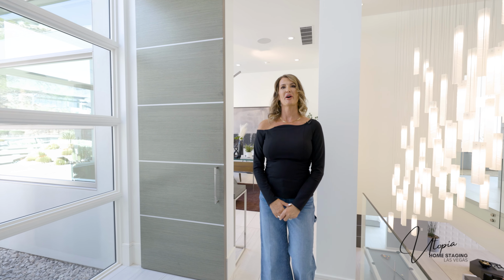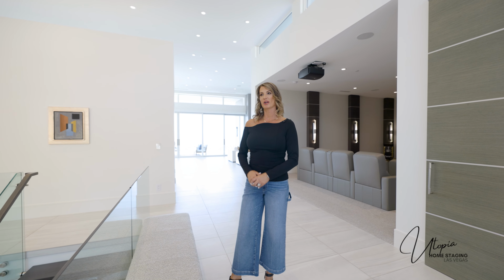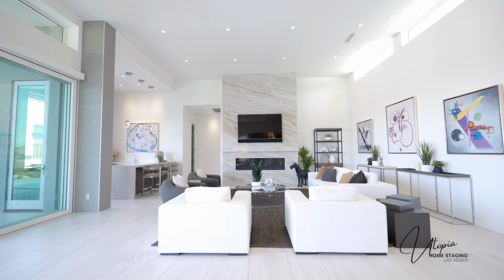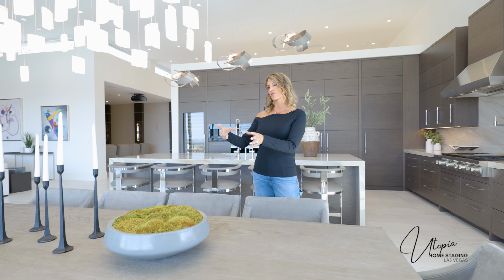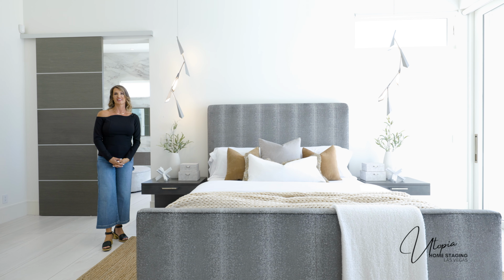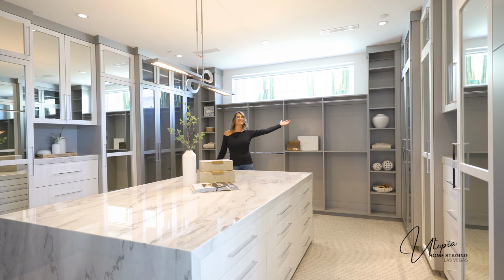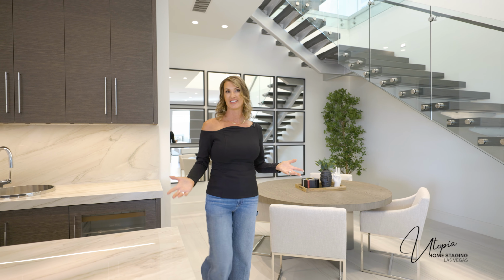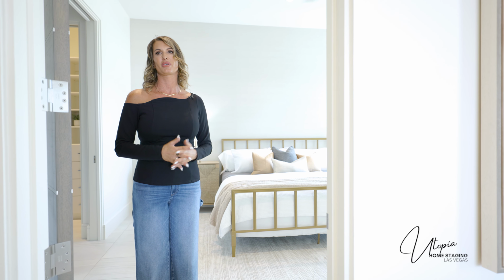How We Fixed It: Home Staging Solutions for Common Design Challenges | Utopia Home Staging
Watch how Utopia Home Staging transforms challenging spaces into buyer-ready showcases! In this "How We Fixed It" episode, we reveal our professional staging solutions to common design problems that can make or break a home sale.

Whether it's an awkward floor plan, dated finishes, or empty rooms that lack appeal, see how strategic furniture placement and expert design choices can completely change a property's potential.

🏠 IN THIS EPISODE:
• Before and after staging transformations
• Creative solutions for difficult spaces
• Professional tips you can use in your own home
• The staging details that make buyers say "yes"

📍 Serving Las Vegas, Henderson, and surrounding areas with professional home staging services.